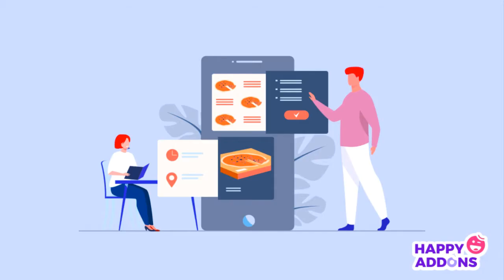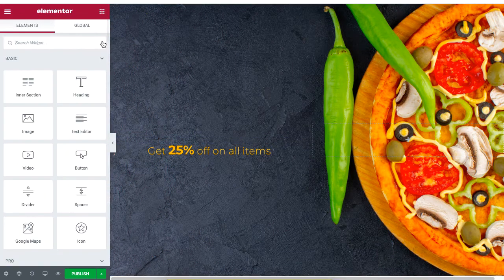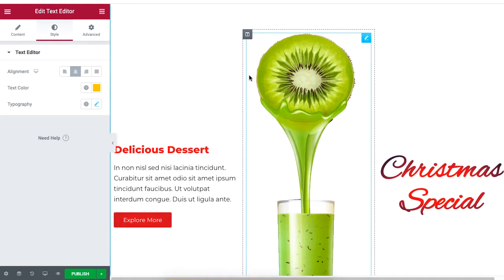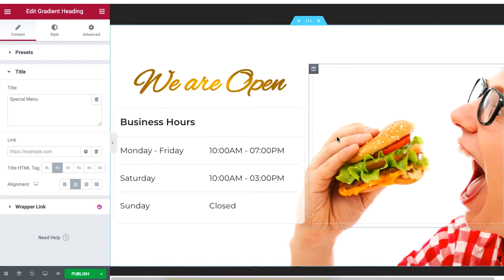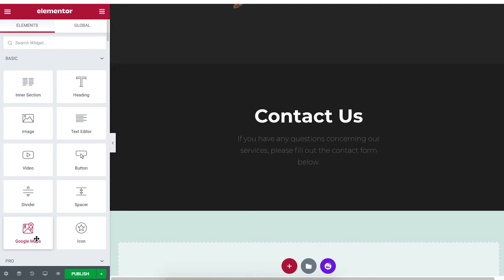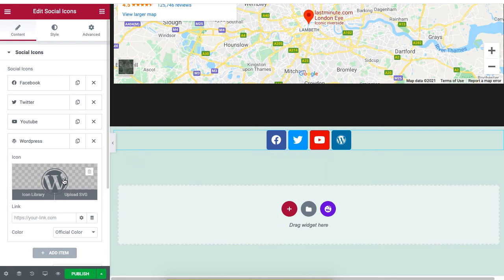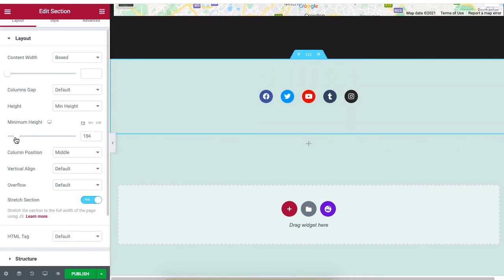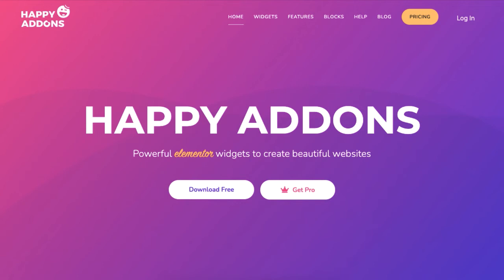How to Make a Wordpress Restaurant Website in 3 minutes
Want to build a WordPress restaurant website? This video shows how to create a restaurant website in just minutes. The video is also for those looking to create a restaurant landing page, food landing page, or dinner restaurant website.

Our WordPress restaurant website was made in just 3 minutes.

All we did was use the premade page created by Happy Addons to build the restaurant website. Then the basics were edited to change the look of the restaurant landing page.

Want to know about the resources required to design a beautiful Restaurant Website using Elementor?

You will be needing these,

🔆   Elementor Page Builder (Free)
🔆   HappyAddons for Elementor (Free)
🔆   HappyAddons Pro

📌 If you don't have HappyAddons Pro, you can avail that

Find the Demo of HappyAddons WooCommerce Page Templates

📨📨📨 Contact HappyAddons 📨📨📨